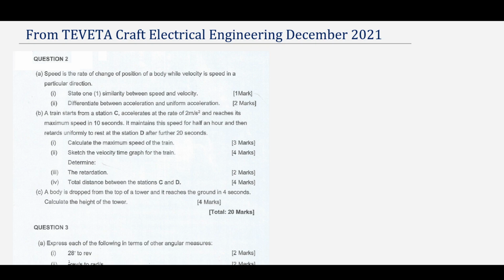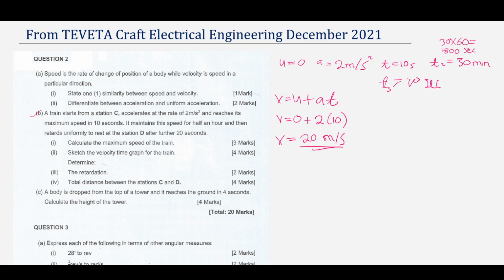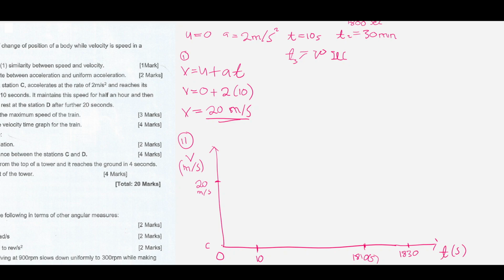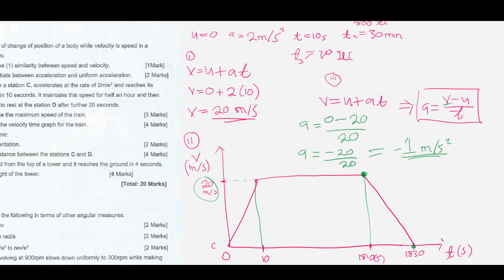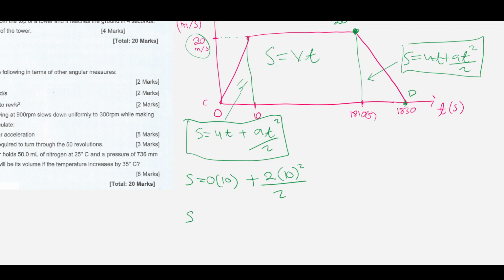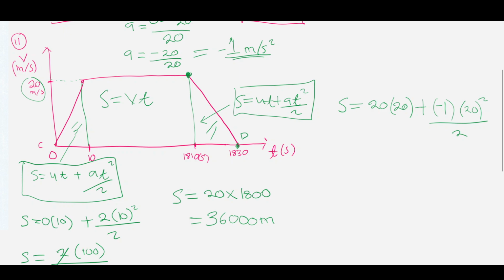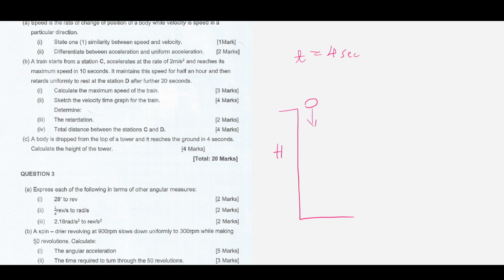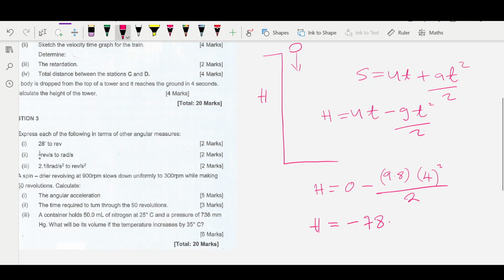Engineering Science Revision 3